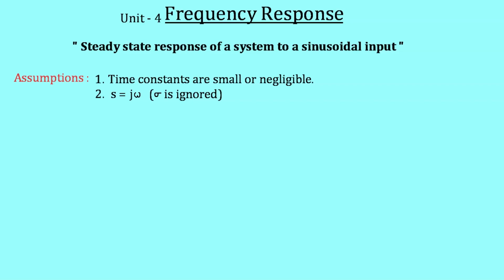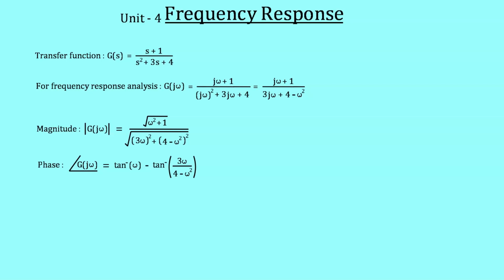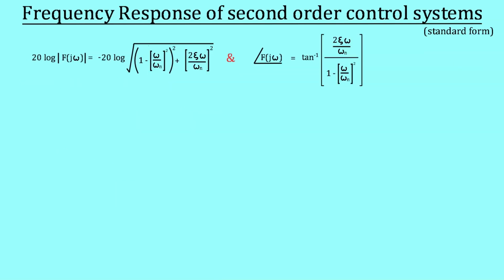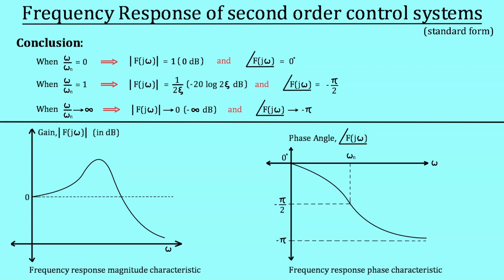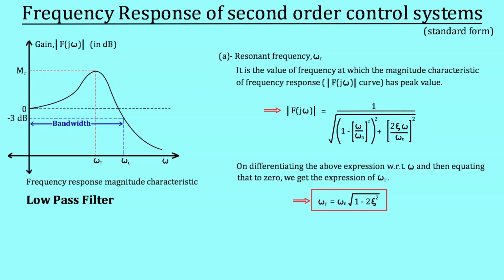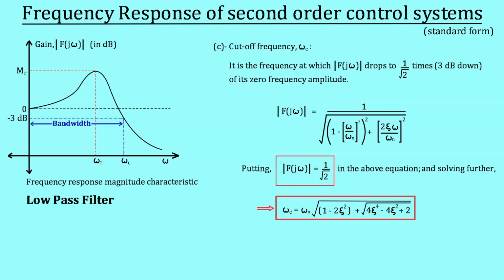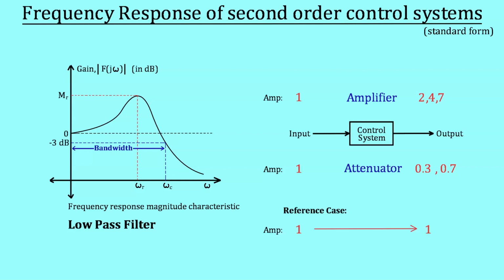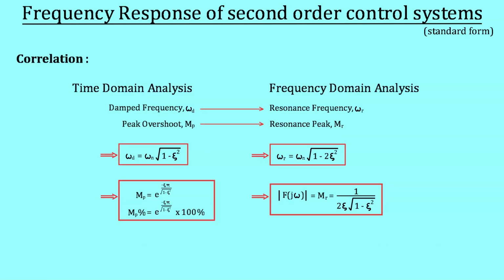Basics of Frequency Response | GATE, ESE & Other Competitive Exams | Lec - 032